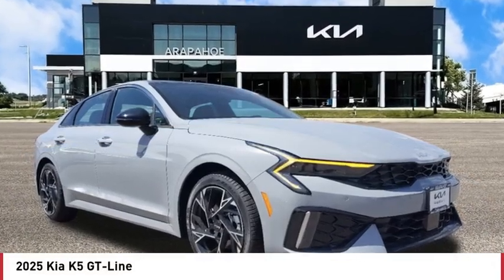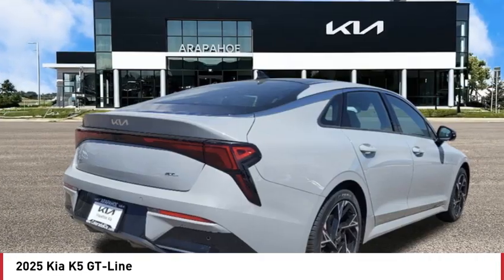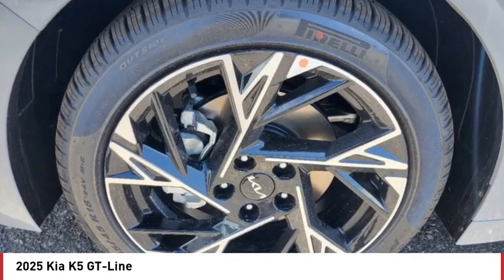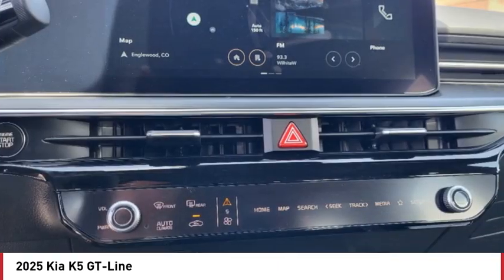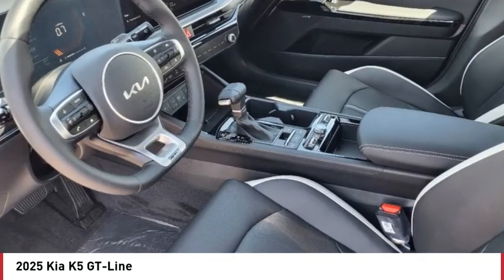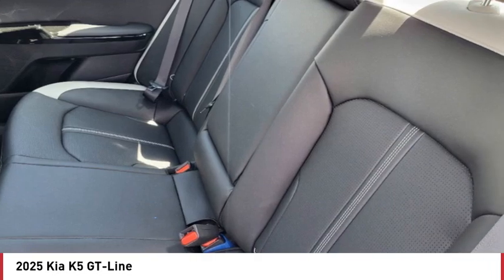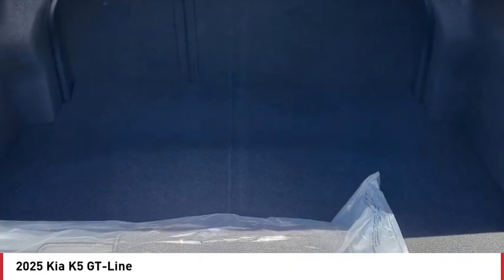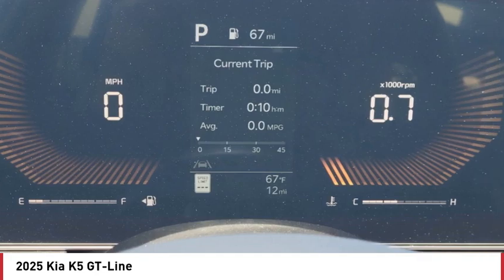2025 Kia K5 Greenwood Village CO S7569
Arapahoe Kia
9400 E Arapaphoe Rd

Gray Recent Arrival! 2025 Kia K5 GT-Line AWD 8-Speed Automatic4D Sedan I424/33 City/Highway MPG